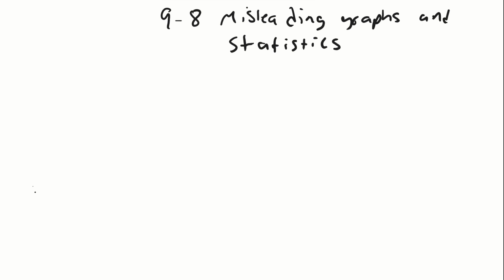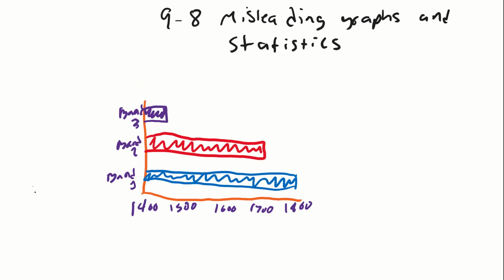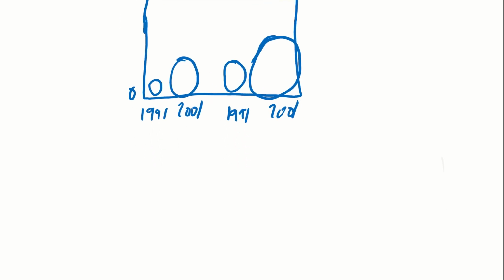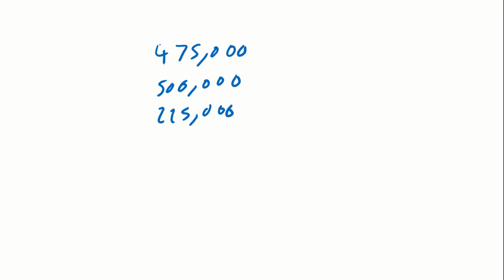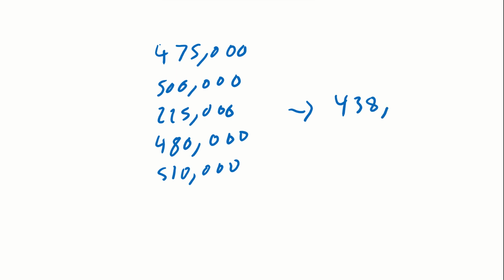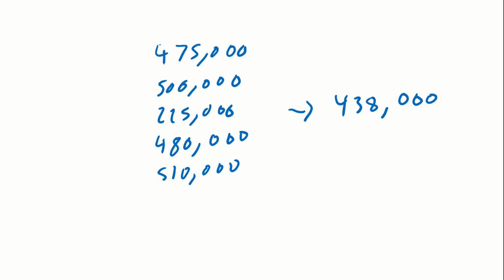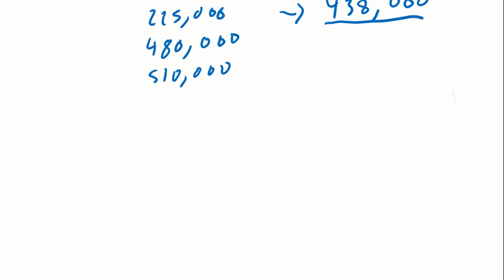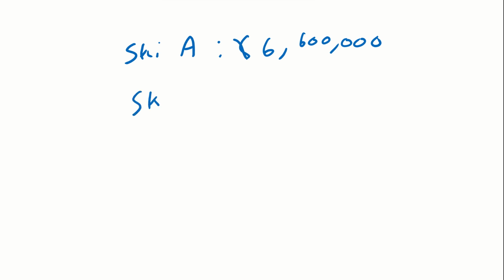9-8 Misleading graphs and Statistics